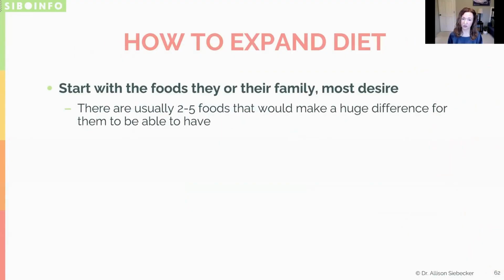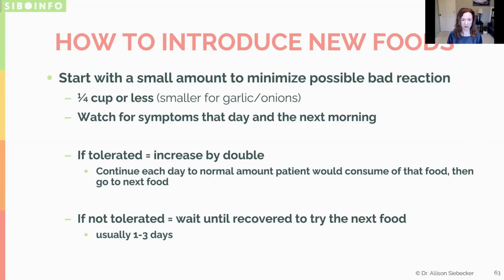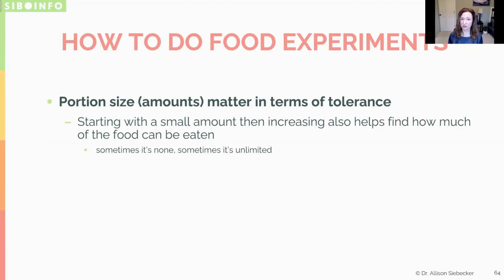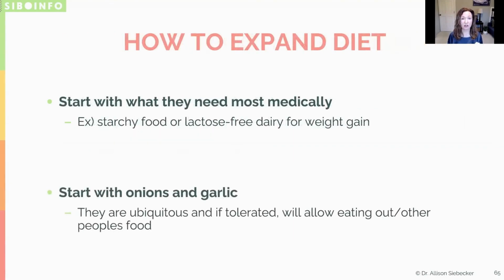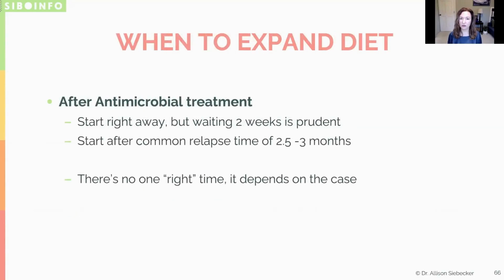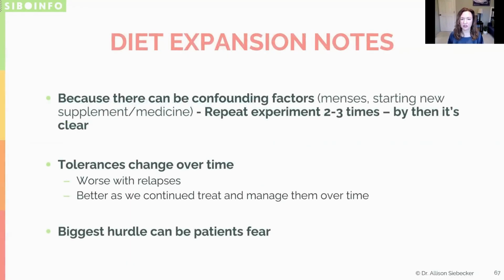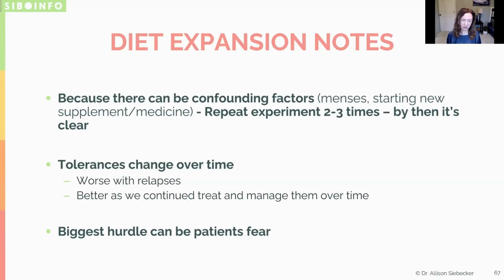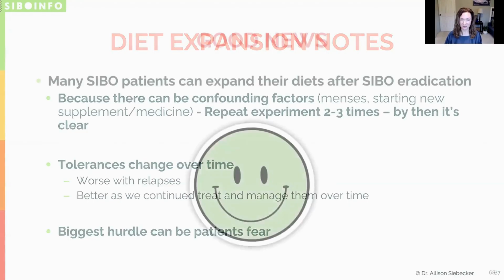How to Expand Diet after SIBO Treatment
Clip of Dr. Siebecker from a live event with SIBO patients and/or practitioners (hosted by Shivan Sarna)

On over 20,000+ professional grade supplements and body care - no code needed. Register for a free account to see the exclusive pricing. (US only)

– 3 gas (Trio-Smart lactulose: I recommend sampling breath every 22 minutes)

Although Dr. Siebecker doesn’t respond to individual comments, they are appreciated 🙂. Questions may be answered in future videos. Note that impersonation scamming occurs on YouTube - for your safety, don’t respond to anyone contacting you as Dr. Siebecker.

About the Speakers:
Dr. Allison Siebecker has specialized in SIBO since 2010. She is the GastroANP 2021 Lifetime Achievement Award winner, teaches Advanced Gastroenterology at NUNM, co-created and was the former Medical Director of the SIBO Center for Digestive Health at NUNM, and is an award-winning author.
Shivan Sarna is a SIBO author and patient advocate. She collaborates with Dr. Siebecker on SIBO education, including Dr. Siebecker's patient course and frequently hosts live Q&A sessions with Dr. Siebecker.